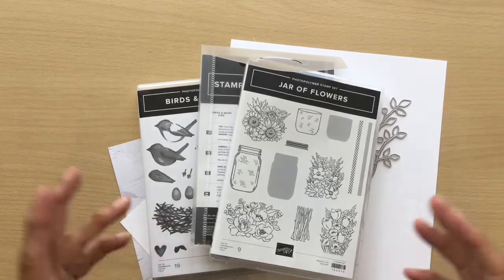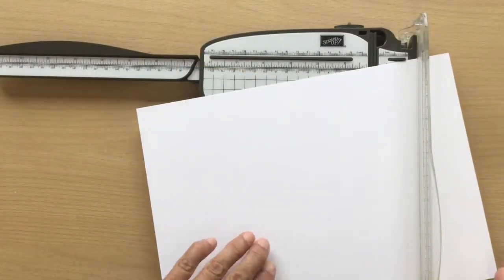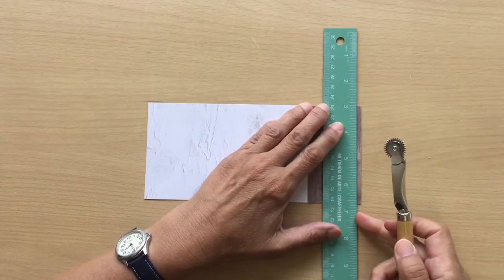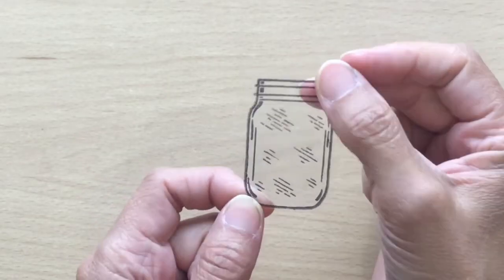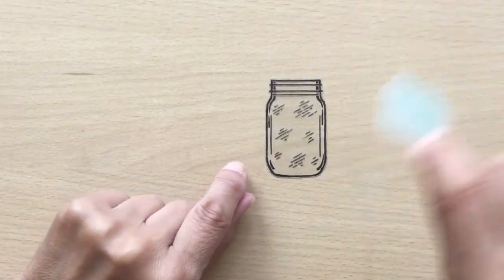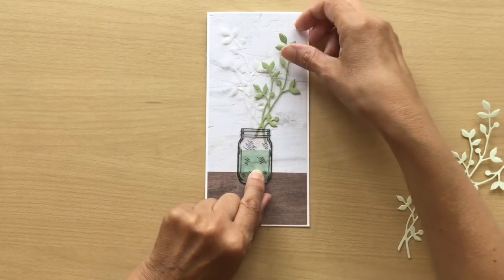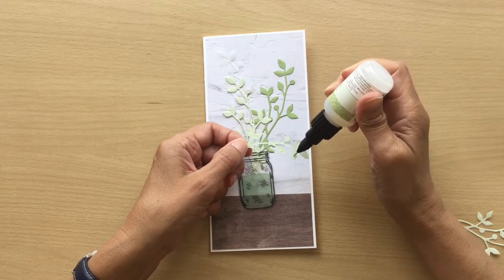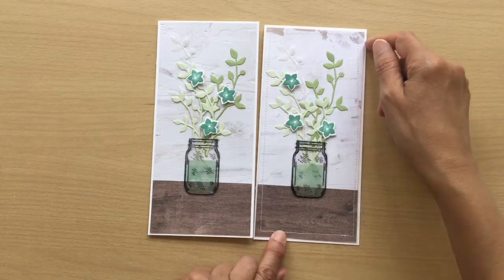Stampin’ Up! Jar of Flowers Card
I’ve used the new Jar of Flowers & Birds & Branches bundles for this card.  I wanted the jar to look like it had water in it.  Could be used with different flowers,  colours , backgrounds etc.